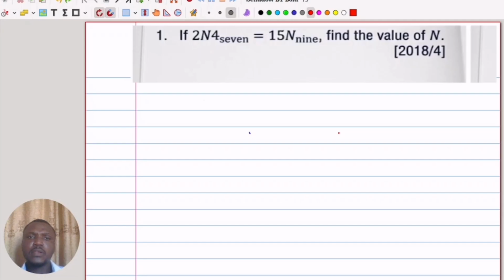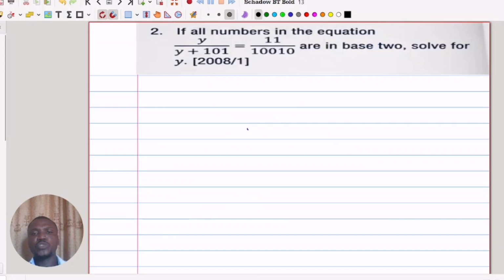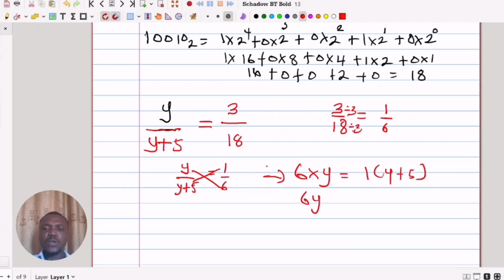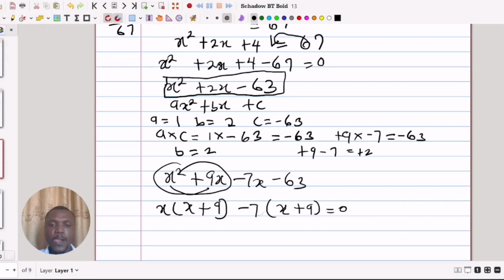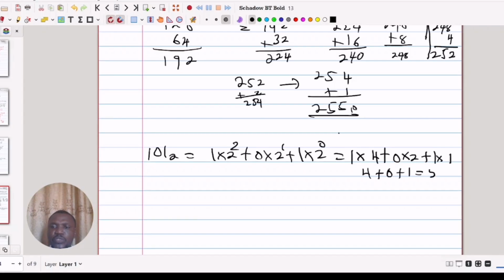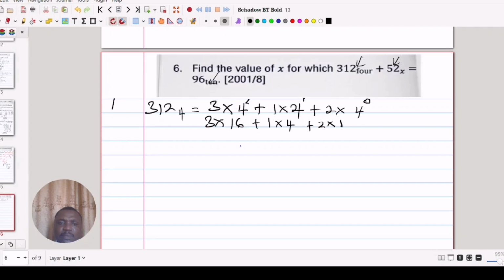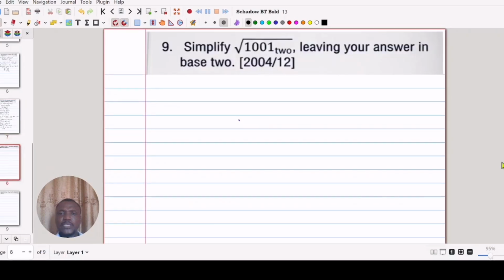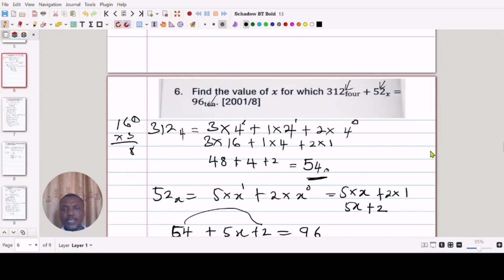Solved WAEC Questions on Number Base System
Practice and solutions on number base system questions, covering conversions, operations, and exam-style problems to build accuracy and confidence for WAEC.